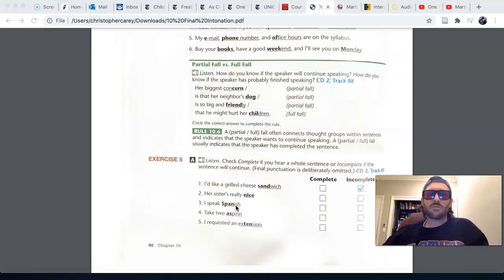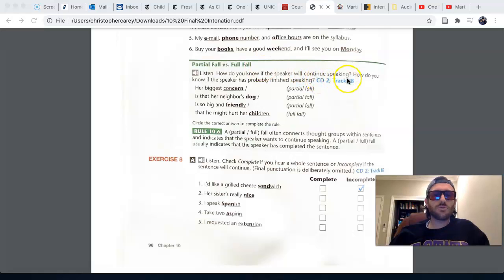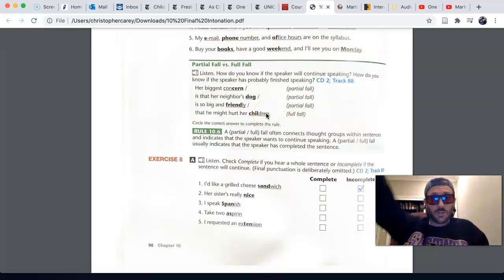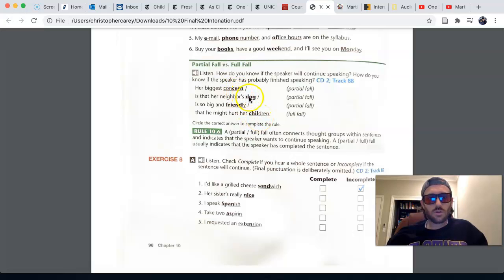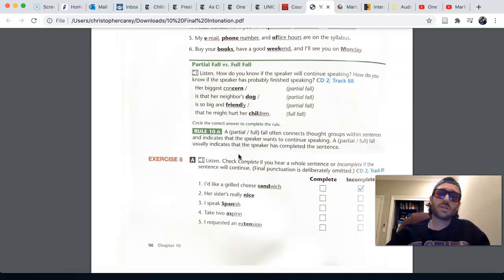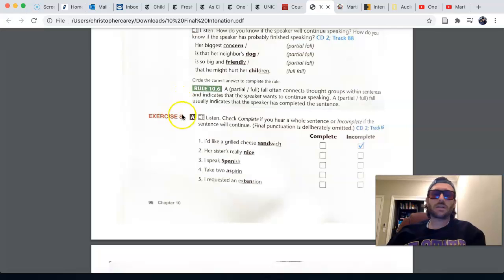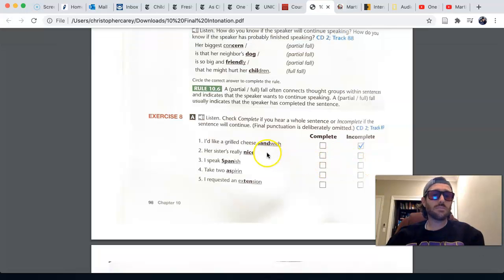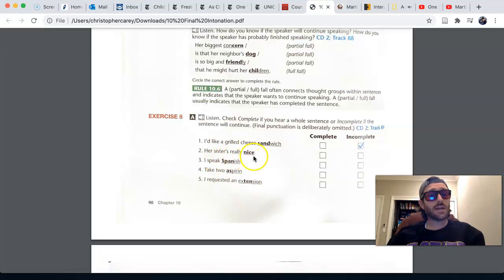Exercise 8 pg 98